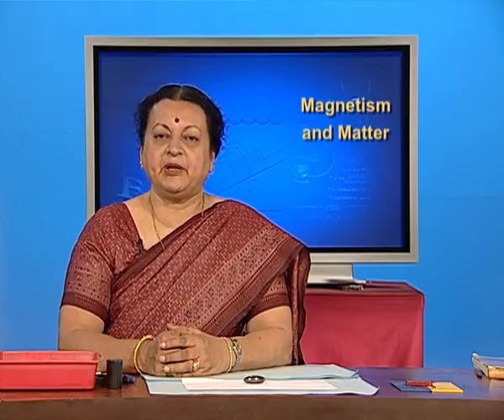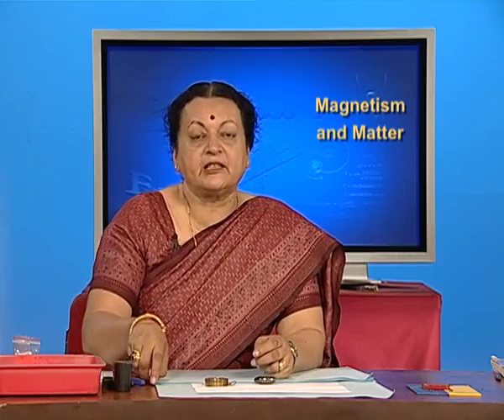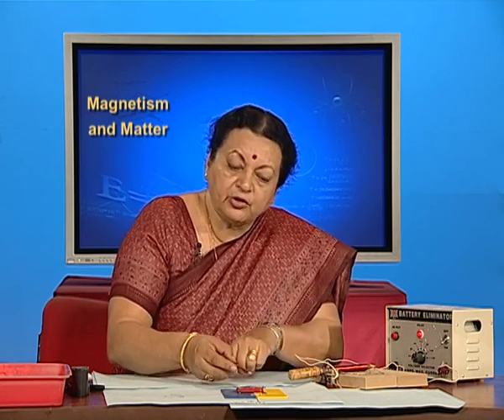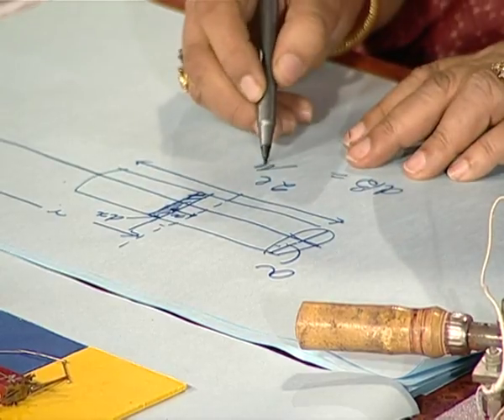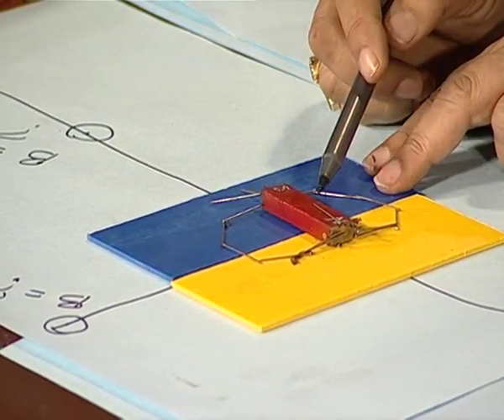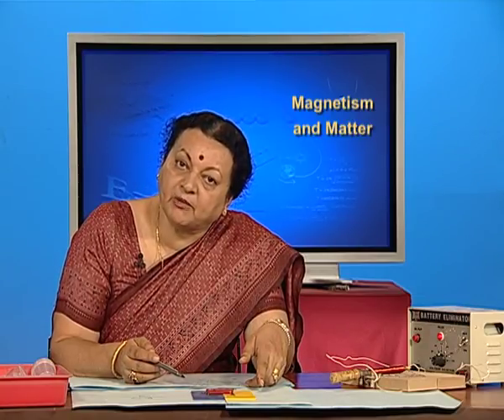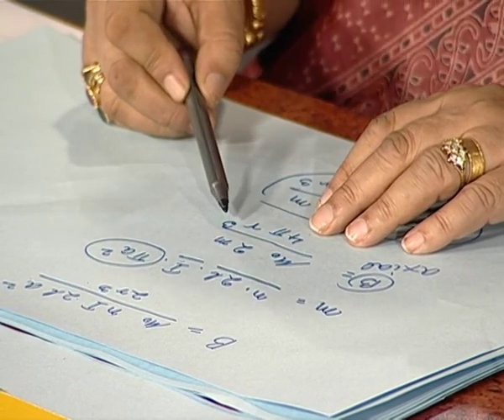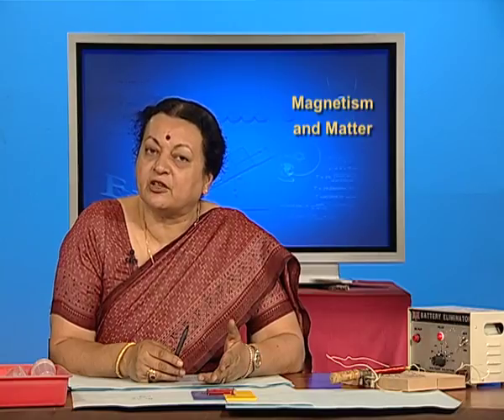Chapter 5: Magnetism and Matter (Ep-1)